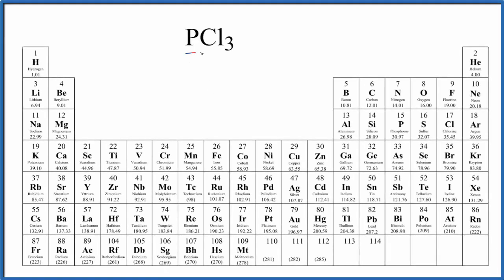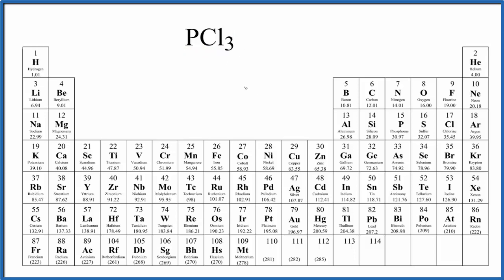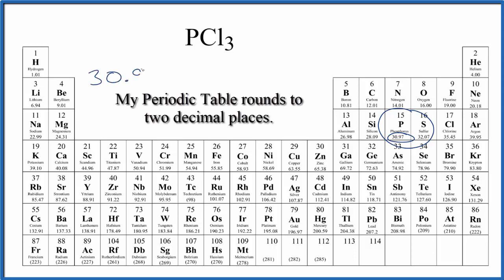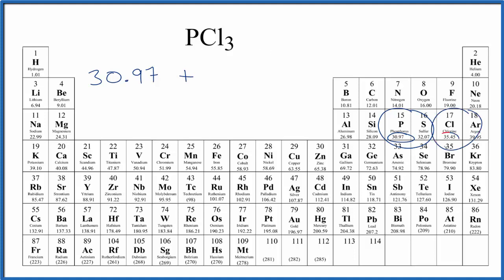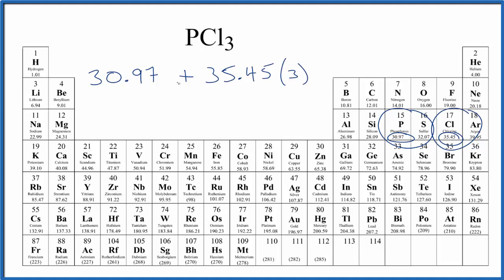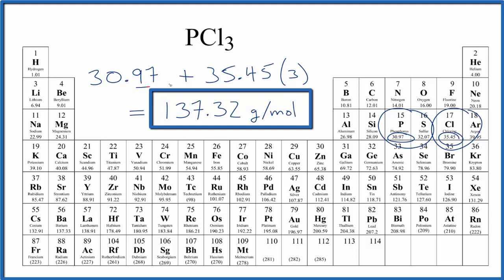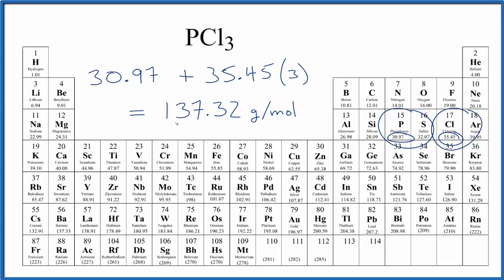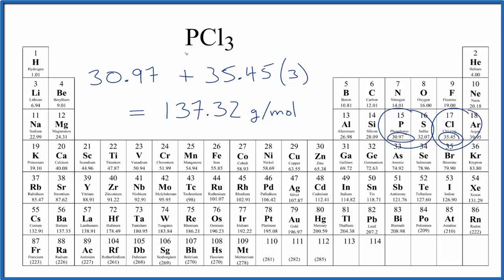How to Calculate the Molar Mass of PCl3: Phosphorus trichloride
Explanation of how to find the molar mass of PCl3: Phosphorus trichloride.